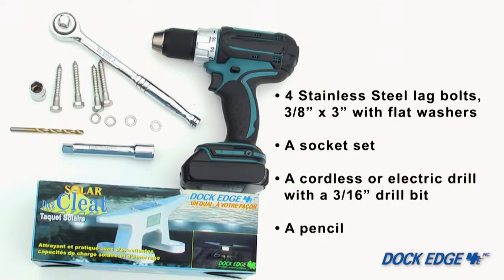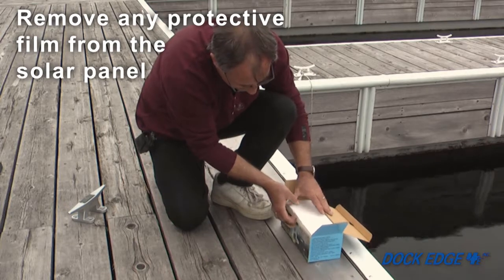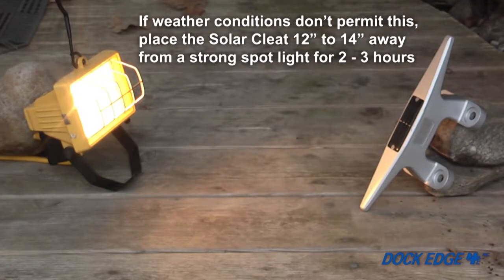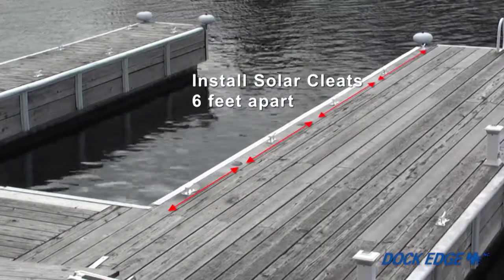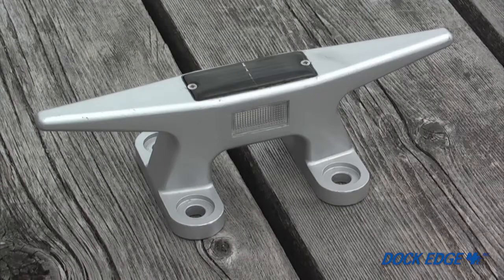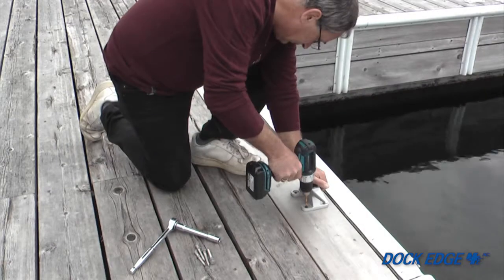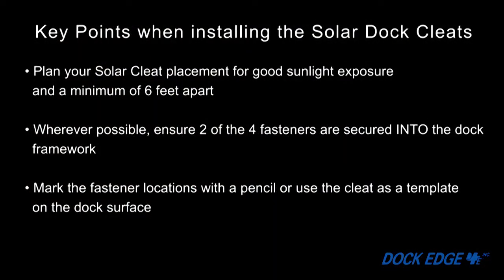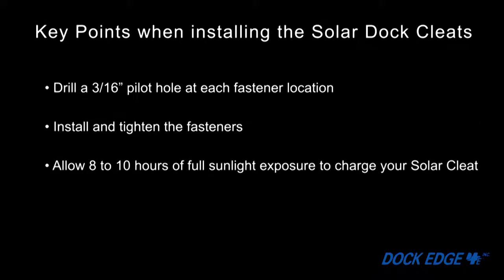Dock Edge+ | Solar Dock Cleat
Dock Edge+ Solar Dock Cleat Installation